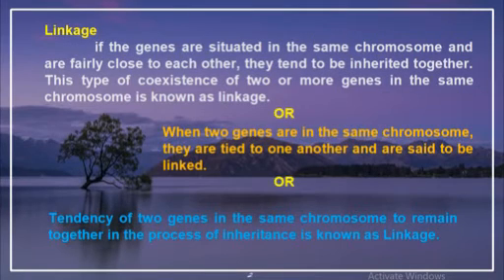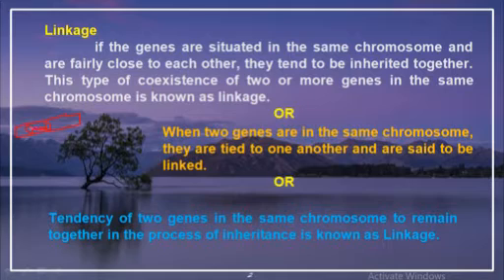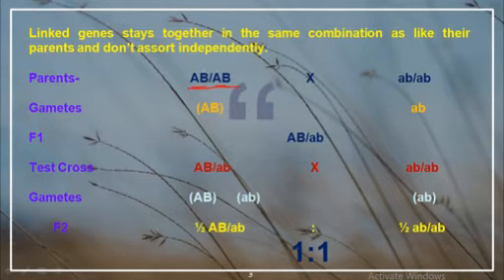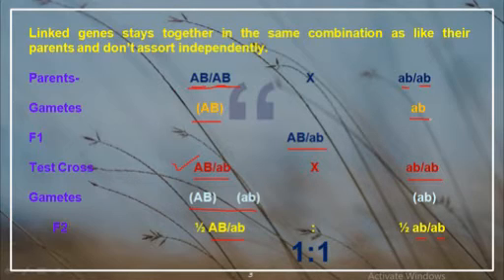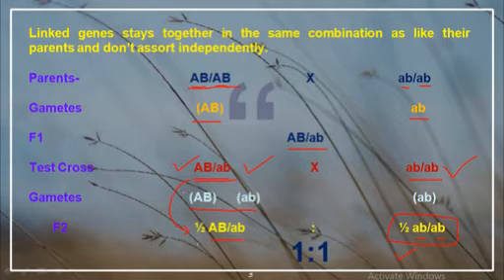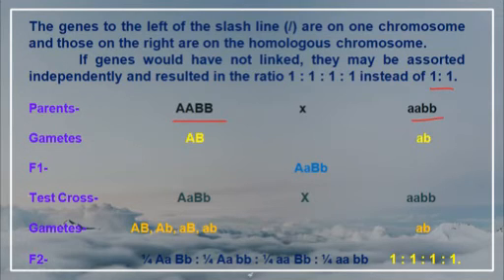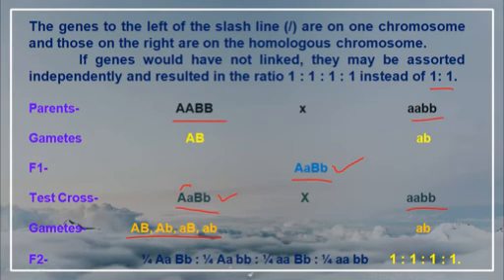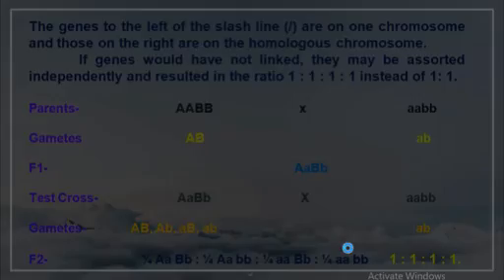Linkage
This video of genetics gives an Idea of concept of Linkage. Linkage is a very important phenomenon in which two or more genes which are present on the same chromosomes are associated with each other and inherit together.